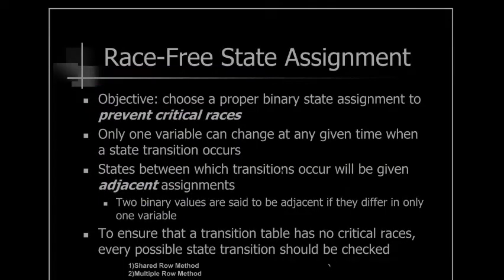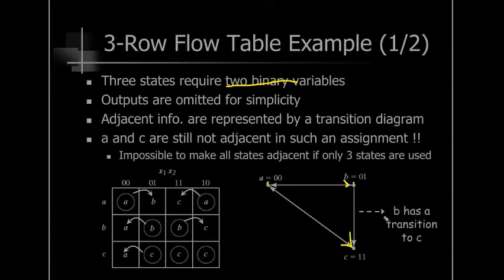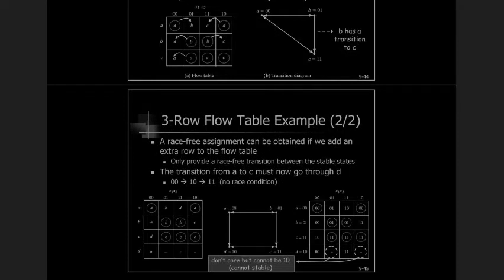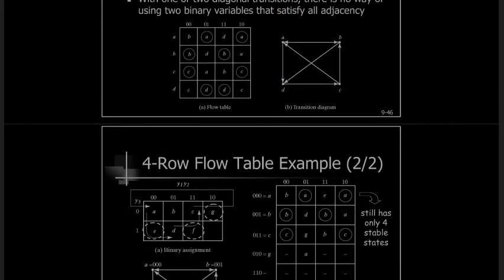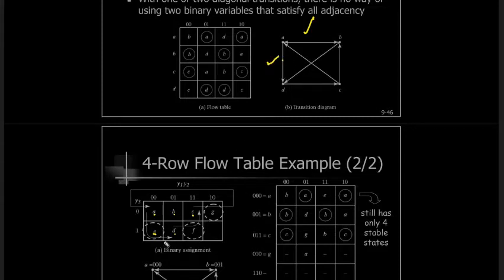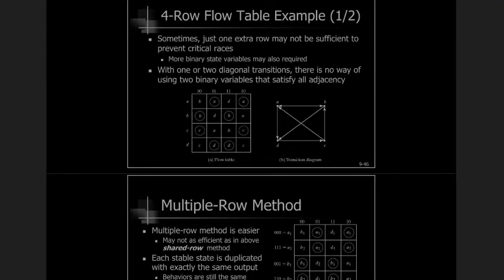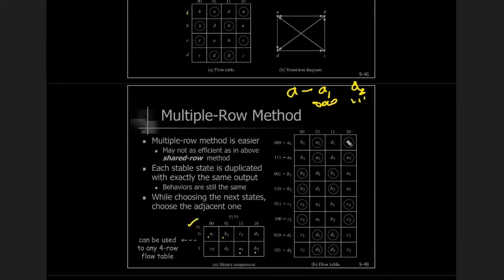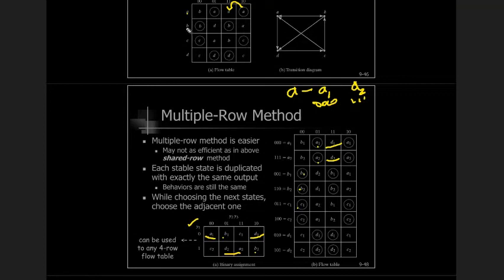ASYNCHRONOUS SEQUENTIAL CIRCUITS #3 - Race Free State Assignment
Race Free State Assignment
1)Shared Row Method
2)Multiple Row Method

NOTE: In shared row example, the original states can be placed in the map in other ways also.